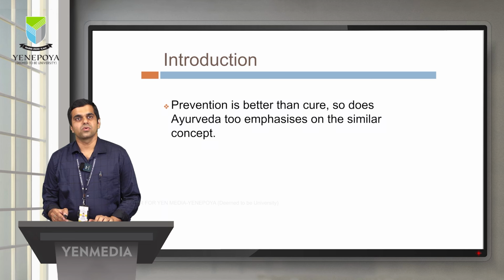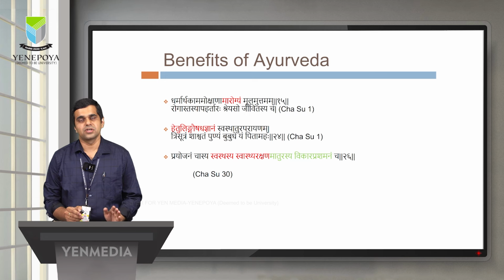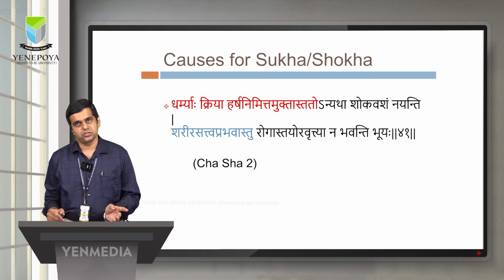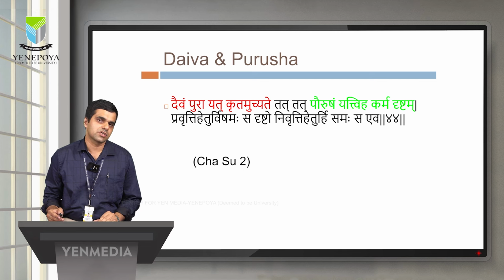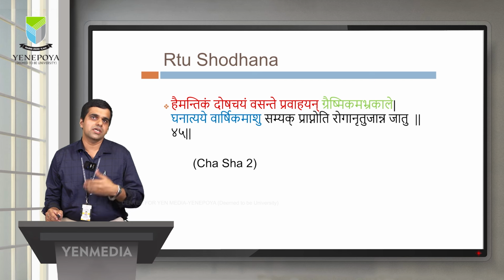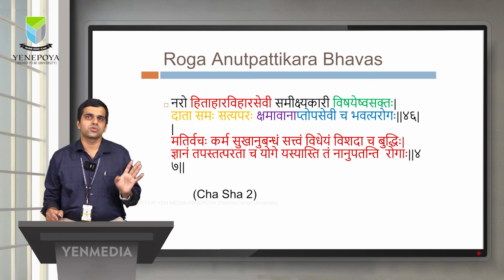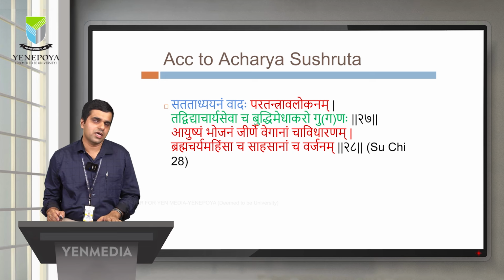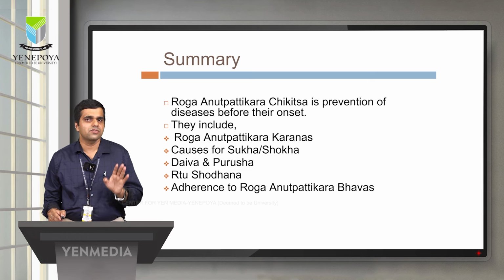Roga Anutpattikara Chikitsa | Kayachikitsa | Yenepoya Ayurveda Medical College & Hospital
Roga Anutpattikara Chikitsa- Measures to Prevent Diseases in Ayurveda by using ancient,time tested holistic healing techniques.

By: Dr. Ajay Bhat U
Associate Professor
Department of Kayachikitsa
Yenepoya Ayurveda Medical College & Hospital